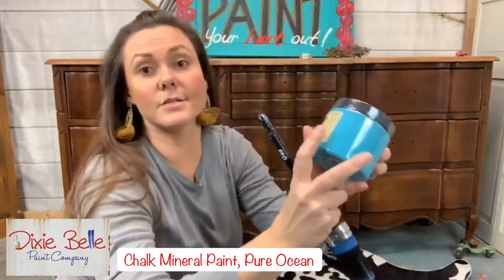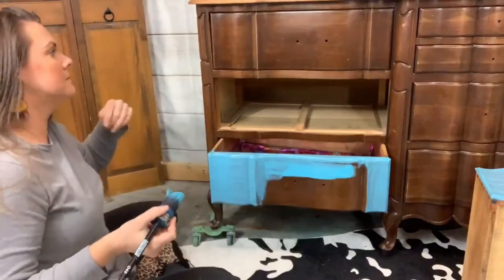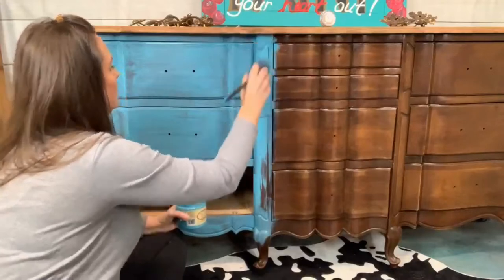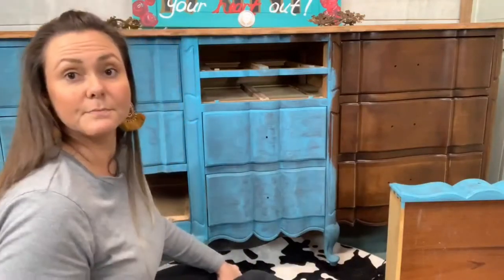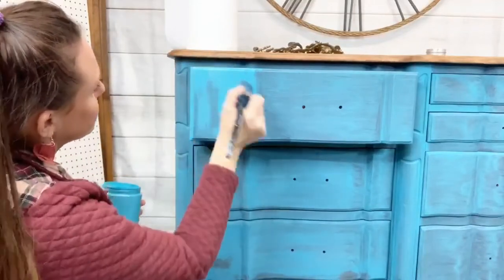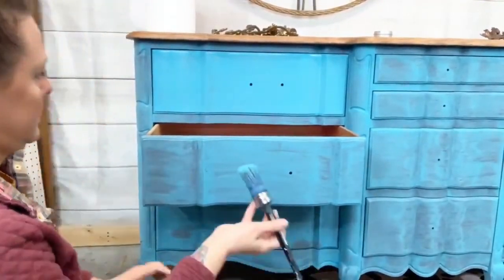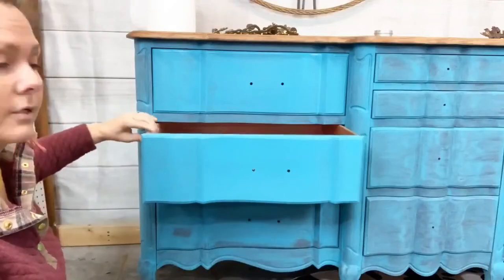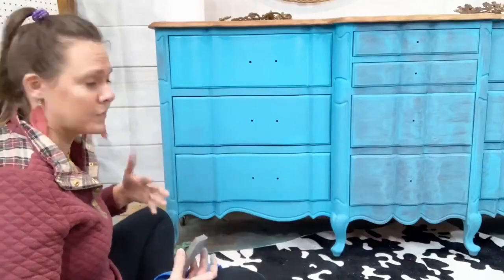"Pure Ocean" Painted Dresser, Facebook LIVE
In this LIVE video I will be showing you how I paint this entire dresser with Dixie Belle Paint Company's Chalk Mineral Paint, Pure Ocean.  You will see basic painting skills using my ClingOn! Oval 40 Brush.   There is another video that will continue this project, which will include my process of applying Dixie Belle Paint Company's Gilding Wax.

I used a ClingOn! Oval 40 Brush in this video, but I am Totally recommending Dixie Belle's Medium Oval Brush as well.